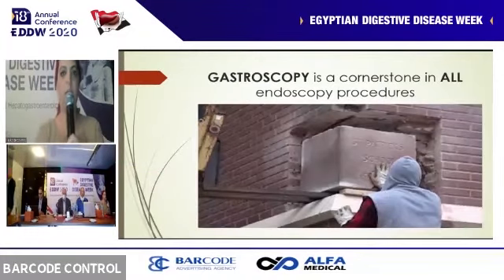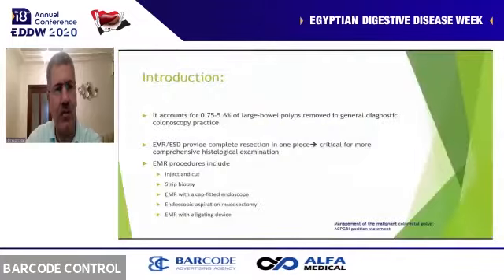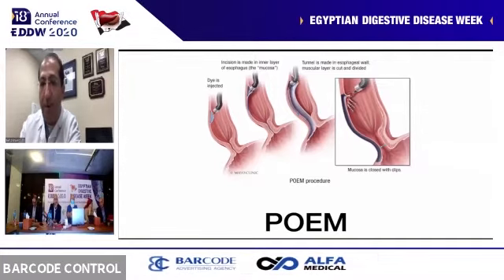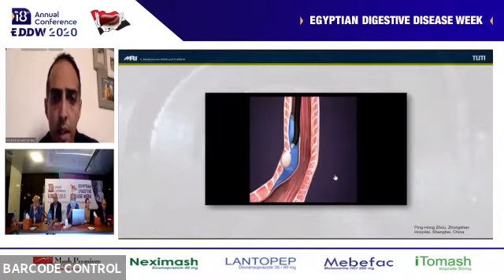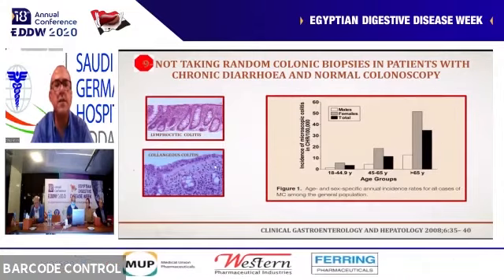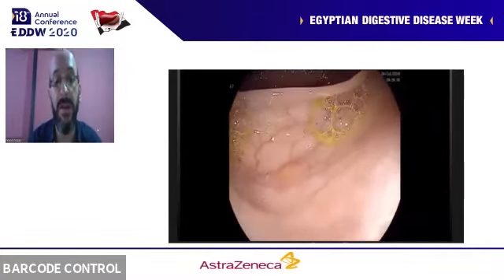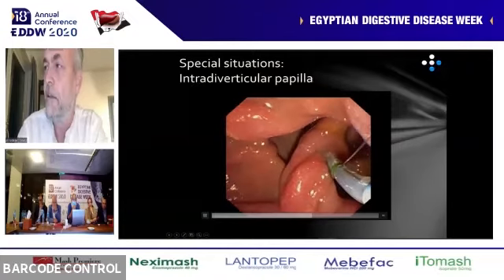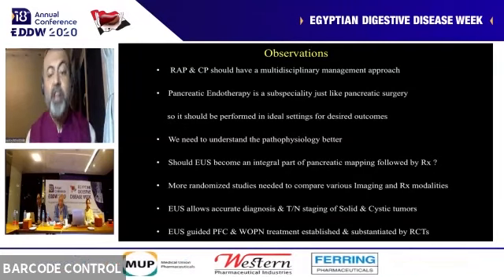EDDW2020_Day2_International Endoscopy Webinar(Endoscopy online: Upgrade your SKILLS)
ESEHG Annual Virtual
CONFERENCE

The Egyptian Society for the study of
Endoscopy and Hepatogastroenterology

EDDW 2020
Society Board

President                Mohamed Ramadan Baddar
Vice President        Yehia El-Shazly
Treasurer                 Amr Fateen
Secretary General Serag Zakaria

Honorary President of The Conference

Jean-Francois Rey (France)    Qiu Zhao(China)     Zeyad Sharaiha (Jordan)

Conference Board

Chairman Serag Zakaria

Advisory
Ahmed Hashem (KSA) Ahmed Hosny         Hager El-Sawy
Hossam Ghoneim         Khaled Serag         Maali Ezzat
Mai Mehrez                    Mohamed Magdy  Mona Amin
Mona Hegazy                 Osama Ashraf         Sherine Abu Bakr
facebook pag: @EDDW2020
organized by
Alfa Medical Agancy